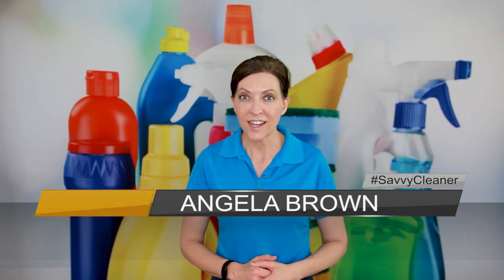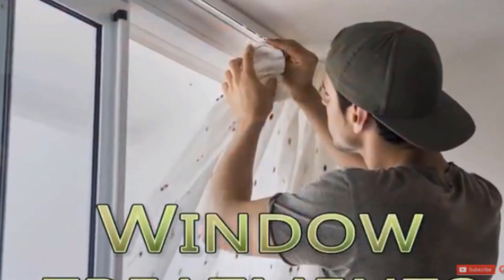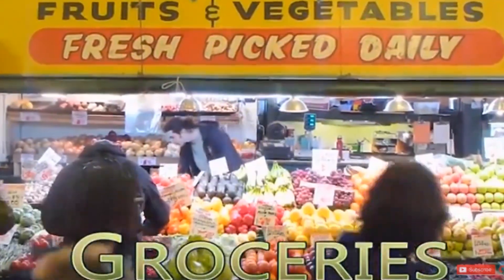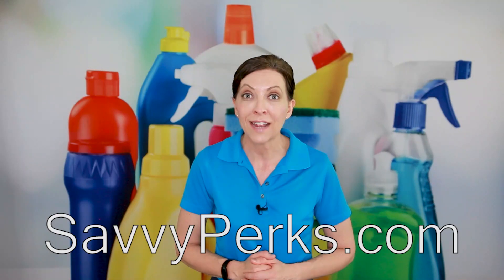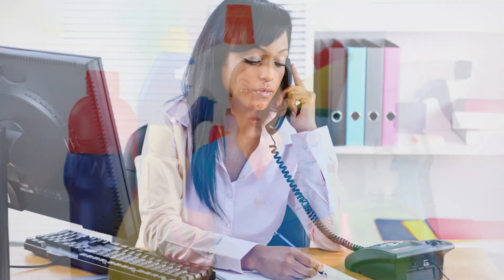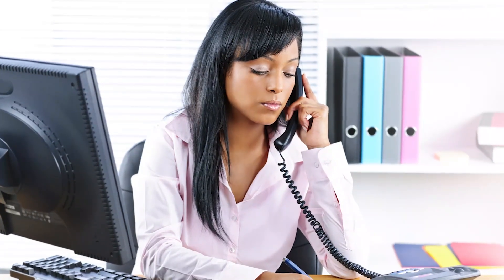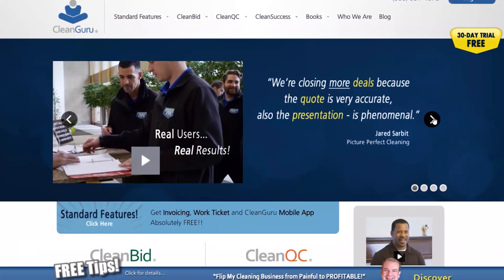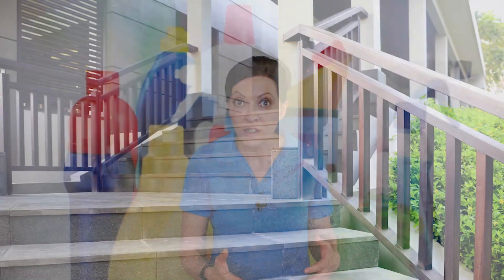How to Bid Apartment Complexes - House Cleaning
How do you bid on apartment complexes for house cleaning? Angela Brown, The House Cleaning Guru, answers what can be a trick question. Learn the variety of factors involved before you bid.

Pricing apartment complexes is not as simple as doing walkthroughs and leaving a bid packet.  Learn the right questions to ask or if you should pass on the job.

How to Start, Run and Grow a Successful Residential & Commercial Cleaning Business
How to Start a Cleaning Business: Start, Run & Grow a Successful Cleaning Company (Residential & Commercial)
The Six Figure Cleaning Business Master Class
Words that Sell: More than 6000 Entries to Help You Promote Your Products, Services, and Ideas
Never Split the Difference: Negotiating as if Your Life Depended on It

*** KRISTIN O. EDITED THIS EPISODE OF ASK A HOUSE CLEANER***